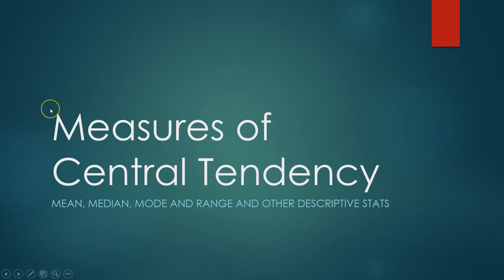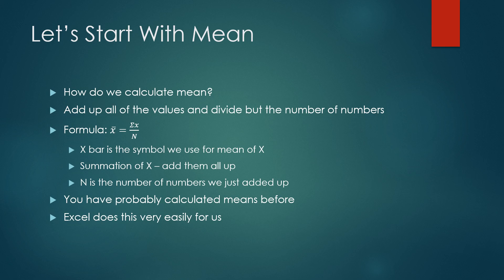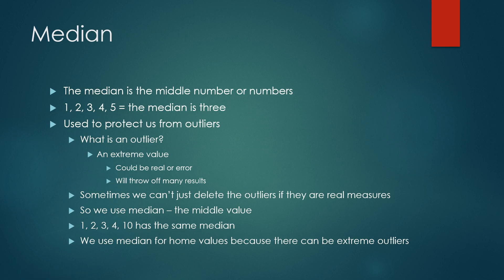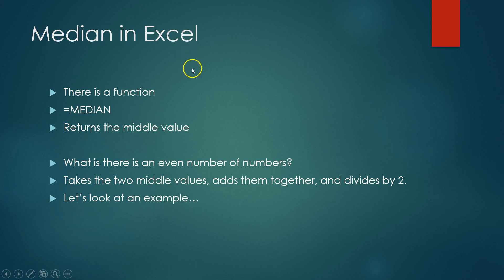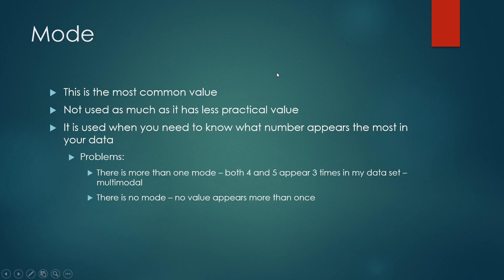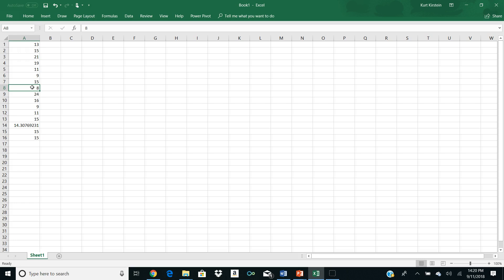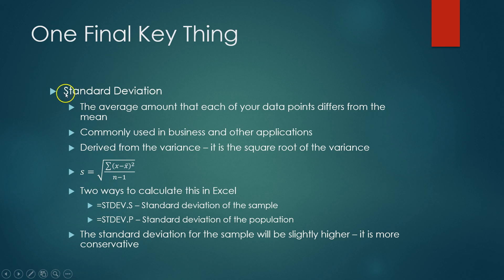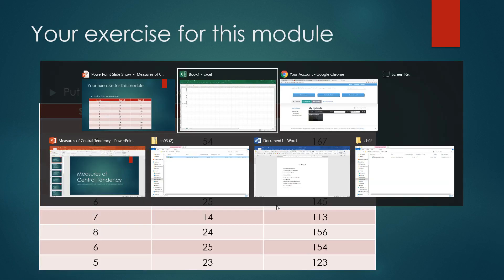Prelim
Preliminary Video for IT 363 and BUS 426 - Shows mean, median, mode, range, variance, and standard deviation.